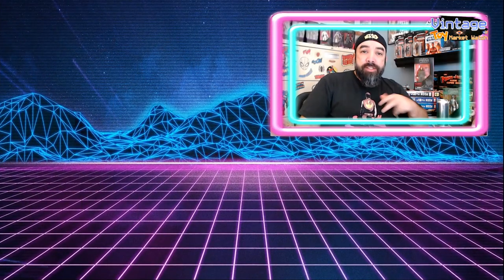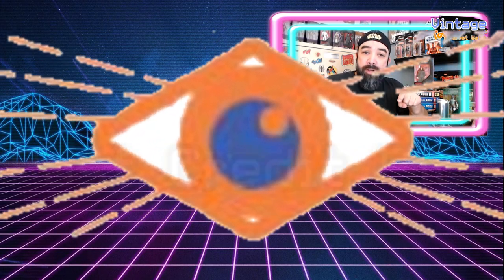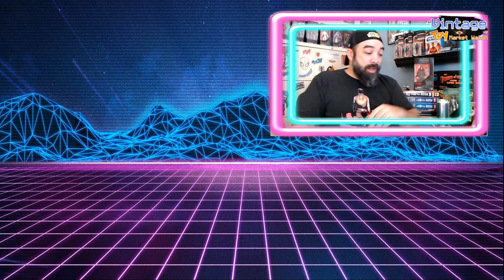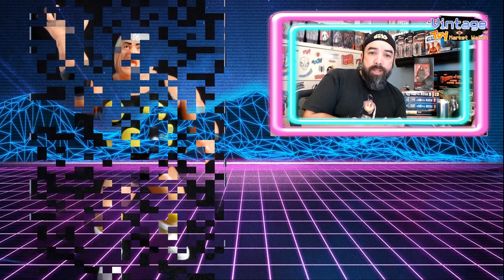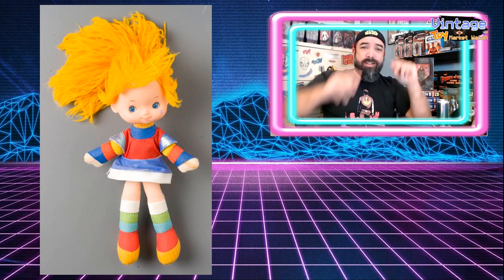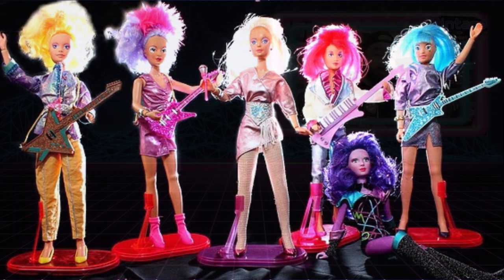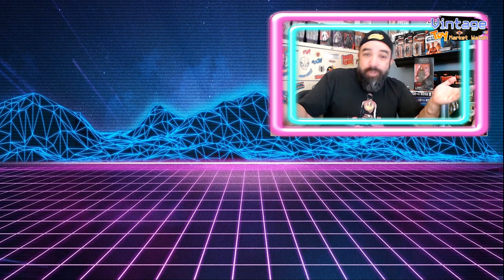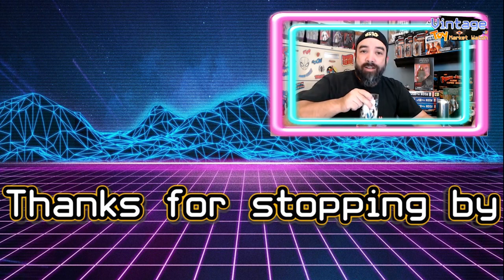Vintage Toy Market Watch - Boba Fett, Rainbow Brite, + More - Episode 2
These are notable Vintage Toy Sales that simply caught my eye. This week we have another AFA graded Bob Fett figure, a Mint on Card (MOC) Dusty Rhodes, a boxed Rainbow Brite, and a couple more.

I am not a toy expert, but I am an enthusiast. I have enjoyed toys for decades and buy them mostly for myself. As it is an emerging market, especially with the expansion of the AFA grading service, I am looking into it a bit more closely. This video series is my weekly look at the Vintage Toy Market taking note of AFA graded, MOC, NIB, Loose, Broken, and parts sales.

If you want to see more, check the video out on my personal channel and Stick around for the mid credits extra pick only on my channel.

That said, let me know if you'd like to see more in the comments or hit me up on Instagram @dresden_files

Quick Terminology Guide:
MOC = Mint on Card, NIB = New in Box, NIP = New in Package, NRFB = Never Removed From Box, NIB = New in Box

Find more great book investing and entertainment content check out my articles including Dollar Bin Digging, Back Issue Backlog, New Release Recap, The Usual Suspects, Wizard Rewind, and my video contributions to 3 Comic Monte over

Also check out my pals over at Tales From the Flipside for even more great YouTube content, some of which I have had the pleasure to be involved in.

0:00 Intro
1:53 AFA Graded
2:53 Mint on Card
4:10 New In Box
5:33 Loose
6:55 Part
8:05 Wrap up